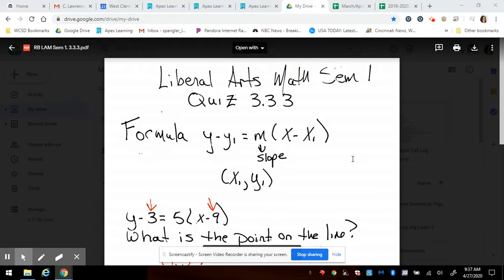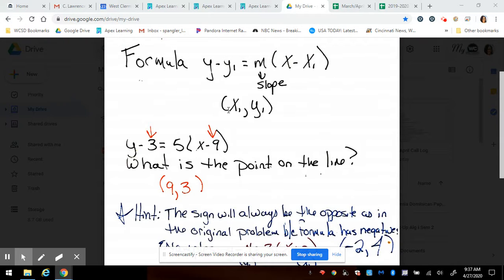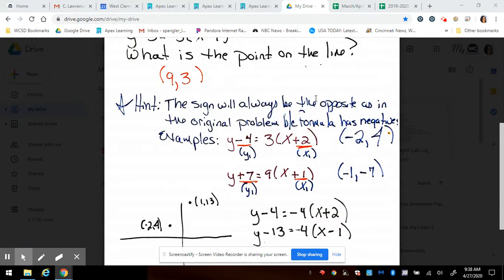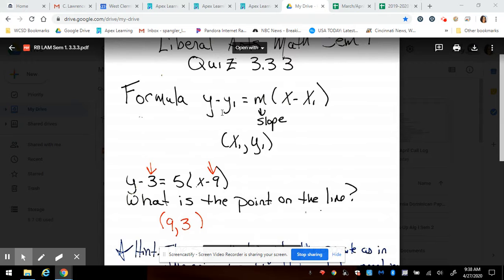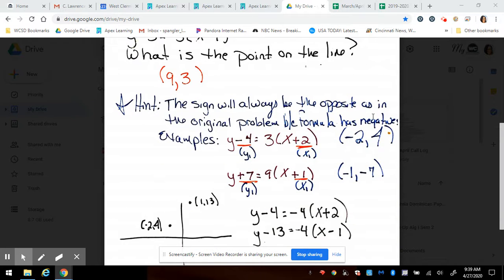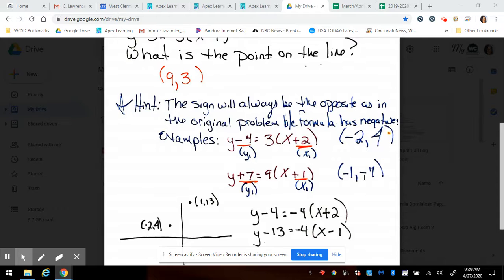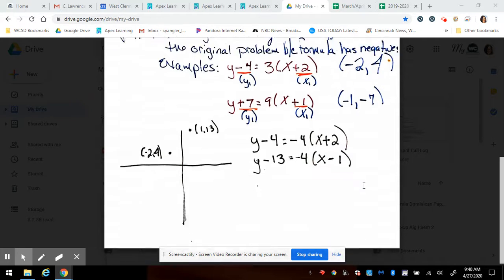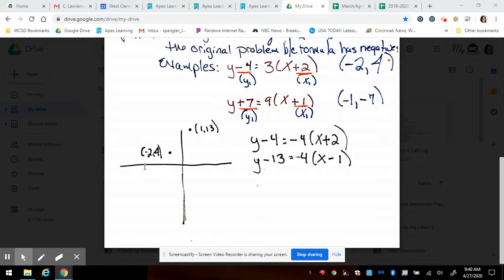Liberal Arts Math Sem 1 Quiz 3.3.3 Practice Problems